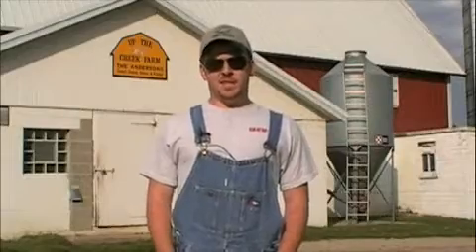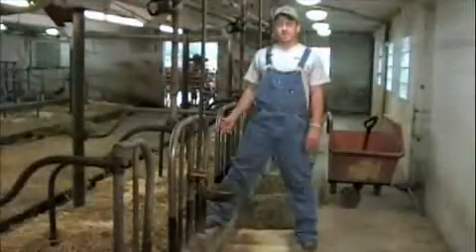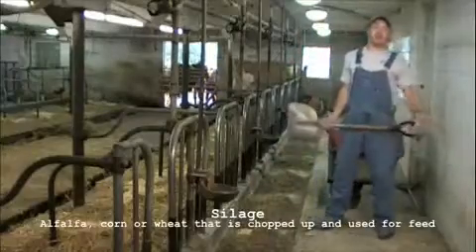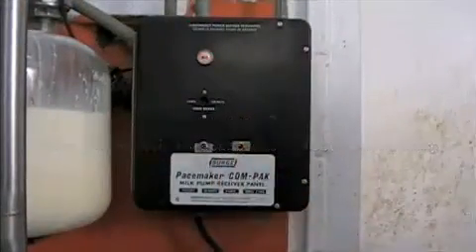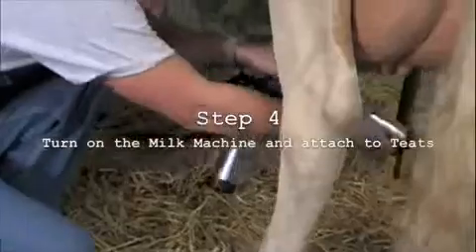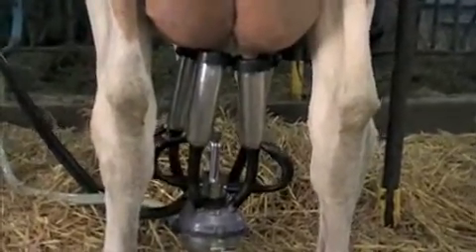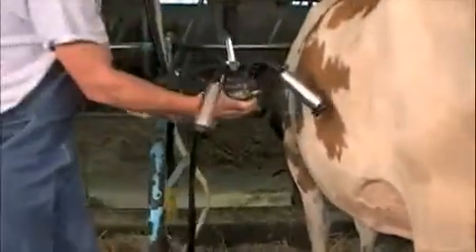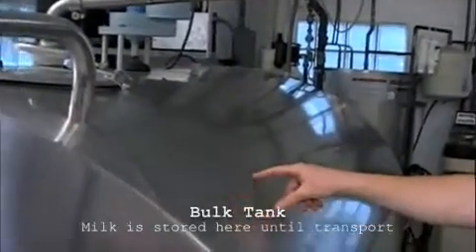How to Milk a Cow.mp4